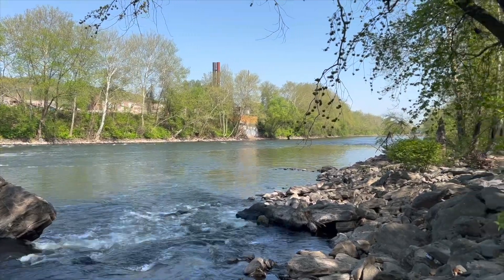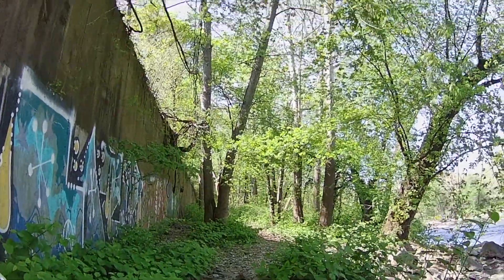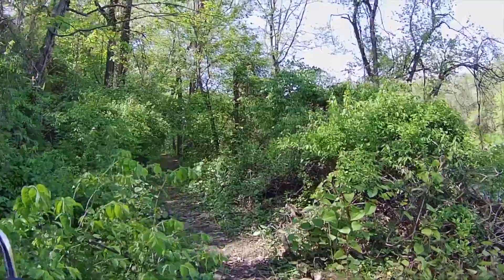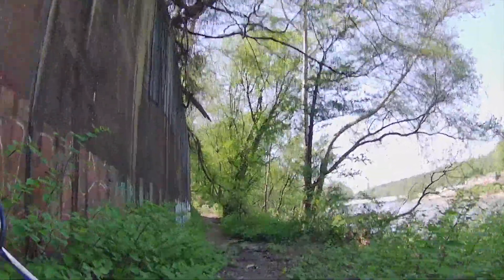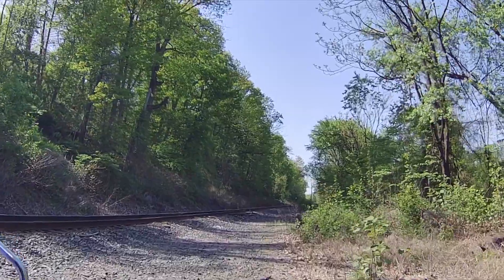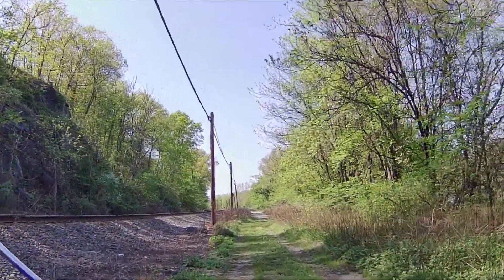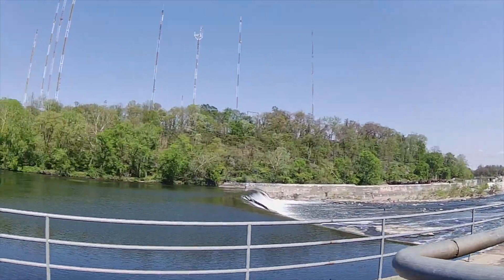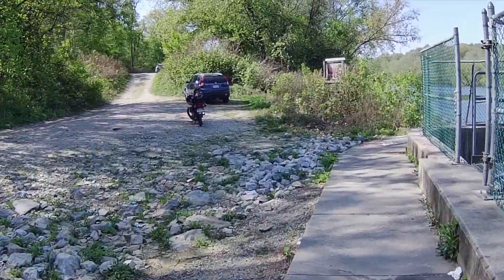Flat Rock Dam Ride on Honda Trail 125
Took a ride down little path by Flat Rock Dam on the Schuylkill River.  Saw the dam and a fish ladder.  Maybe next time I will venture further, but the path almost seemed impassable with all the rocks.  Bodycam shot on Akaso Brave 7, intro on iPhone 13 Pro